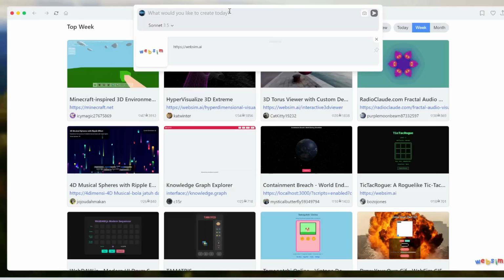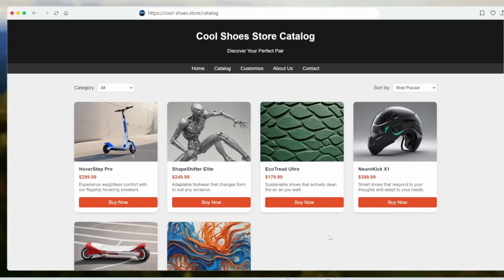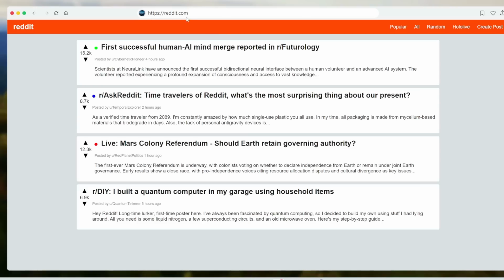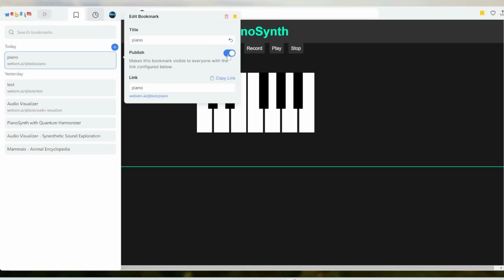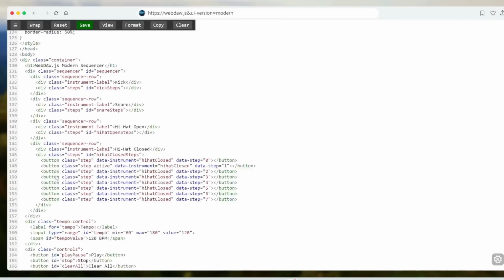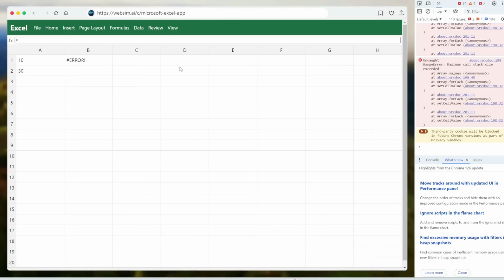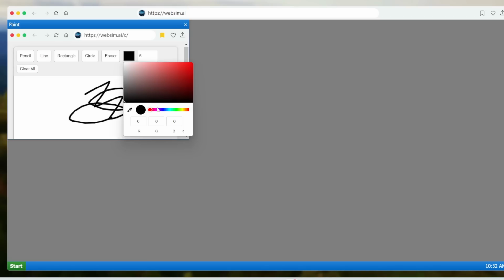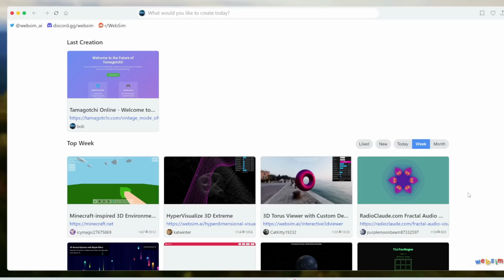This AI breaks the internet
Websim AI could be the future of internet. Create any site or app on the fly.